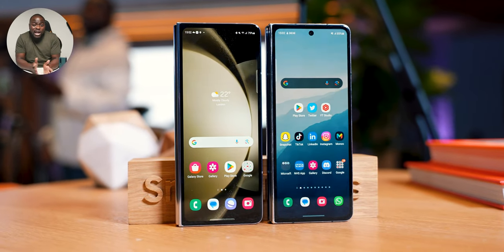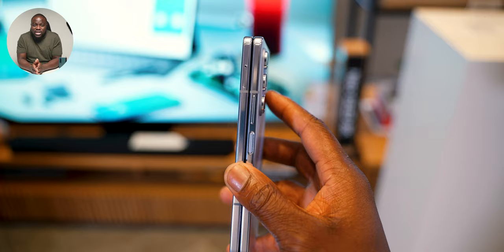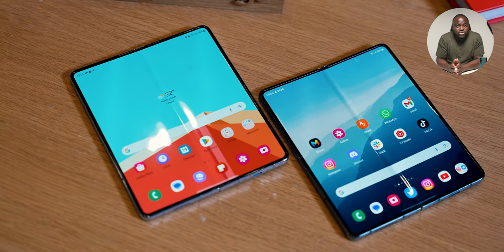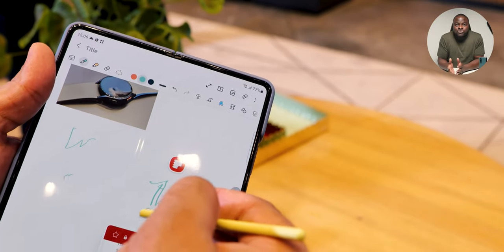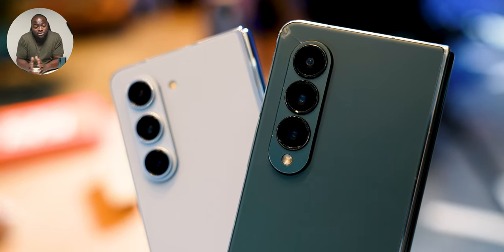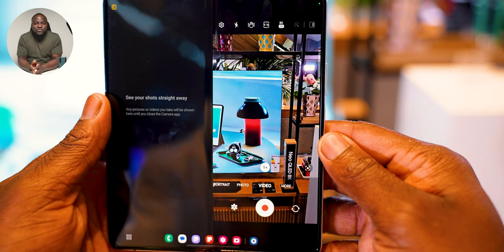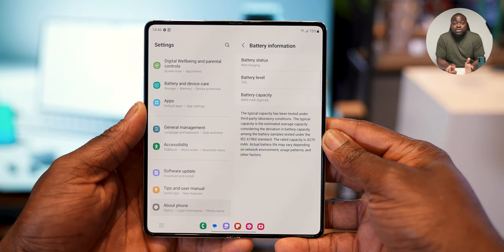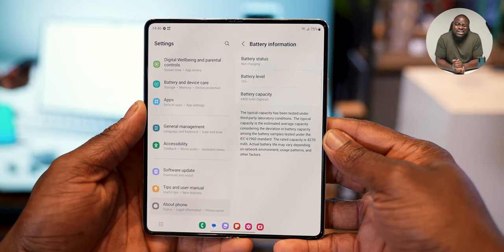Samsung Galaxy Z Fold 5 vs Z Fold 4 - Is it DE JA VU?!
Samsung Galaxy Z Fold 5 vs Z Fold 4, is this a masterclass in refinement or did Samsung need to do more with the Z Fold 5 to remain kind of foldables.